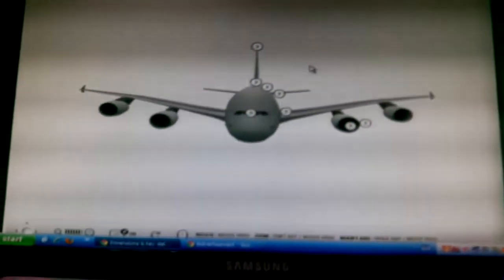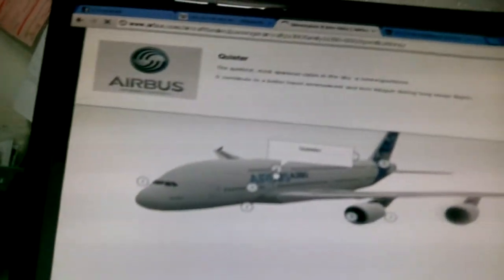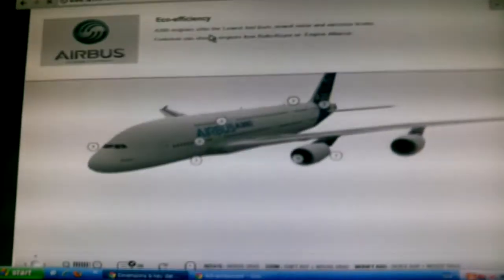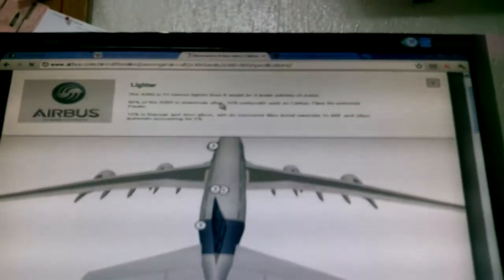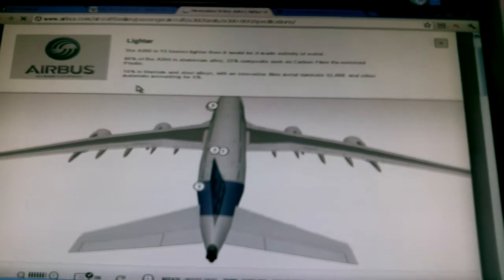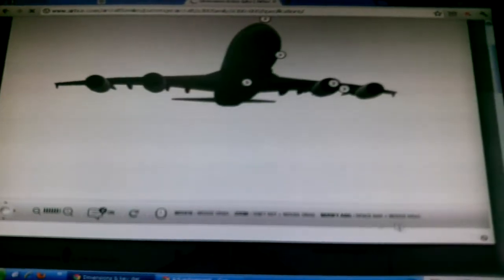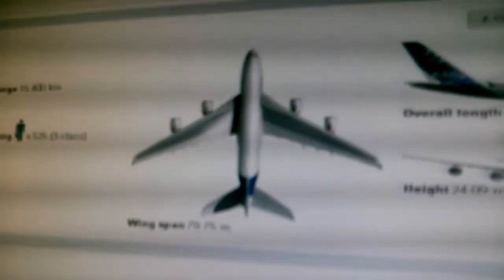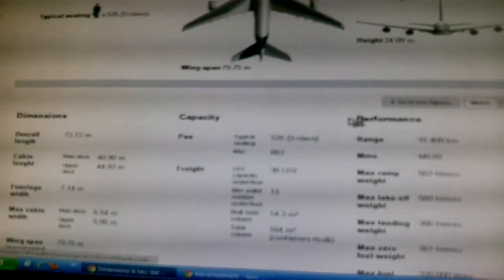a380 specs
hello, i am new to YouTube. this is some of the A380 specs. hope you like it